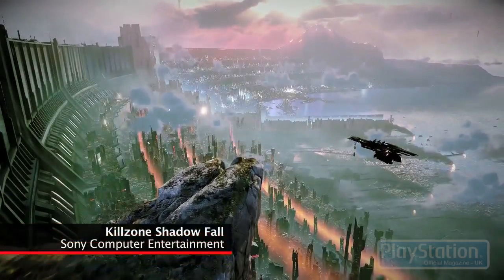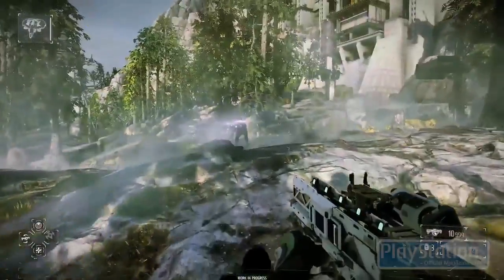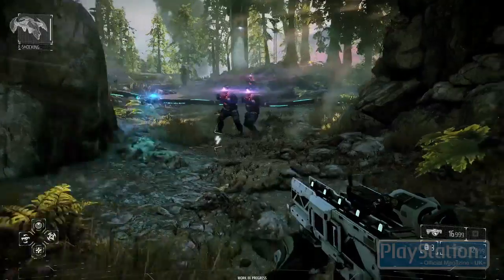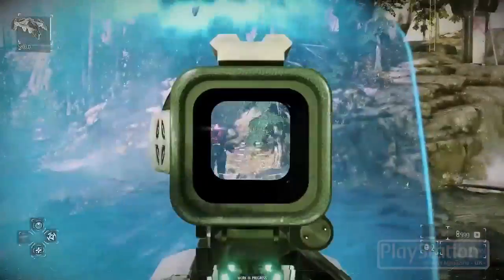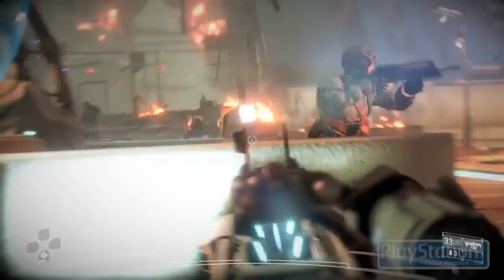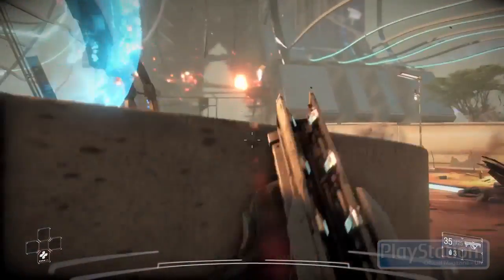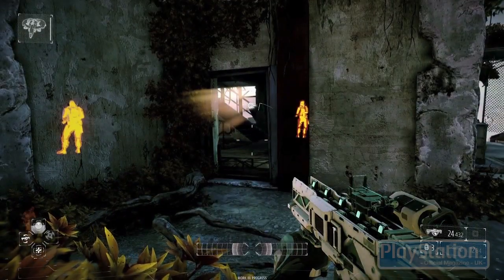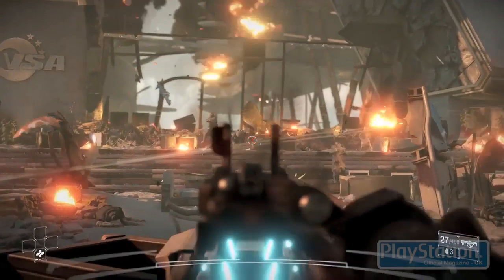Killzone Shadow Fall E3 2013 hands on - what's it like?